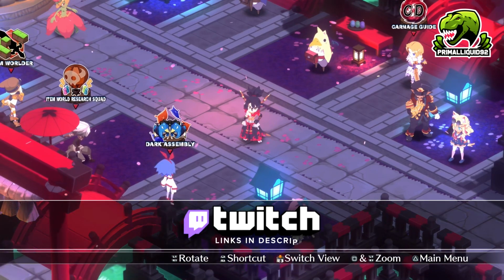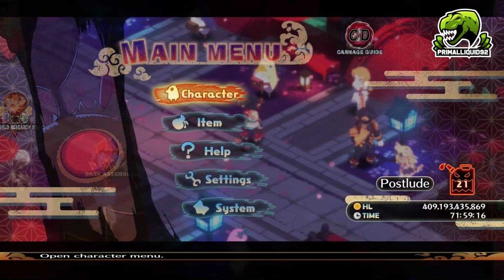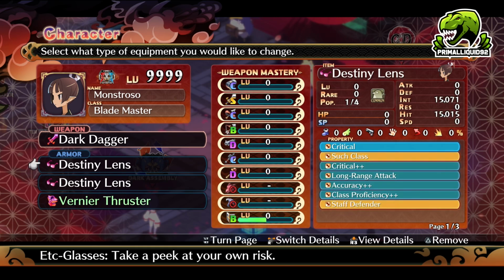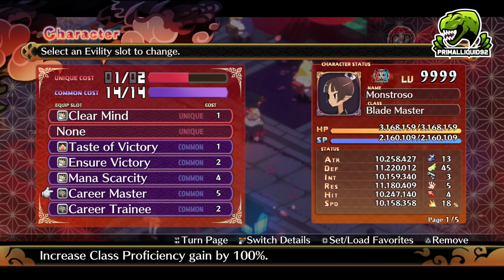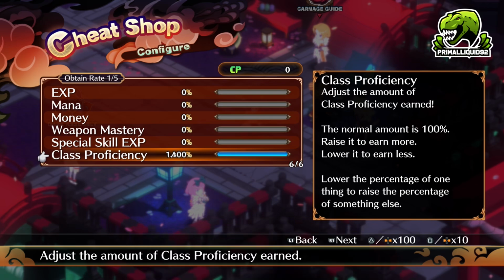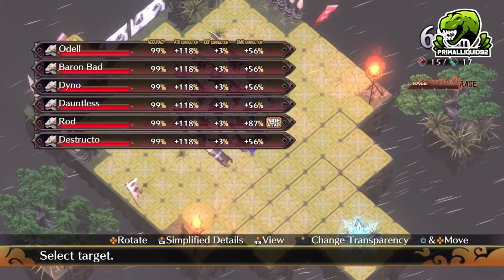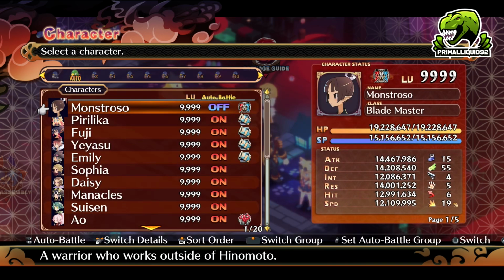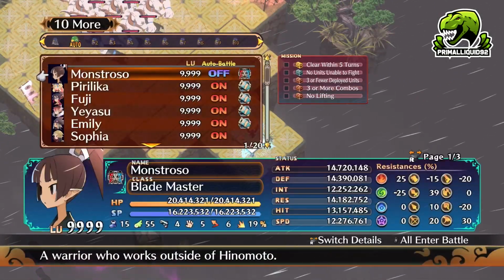Disgaea 7 How To Master All Classes In Just a Few Seconds Each